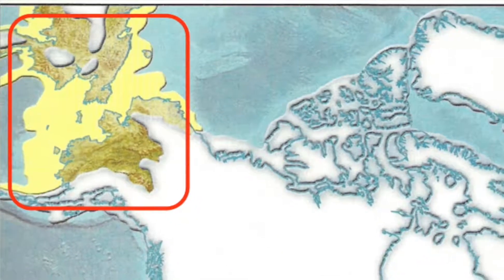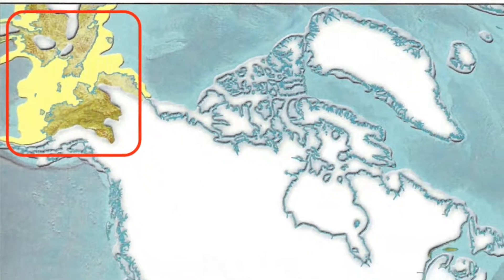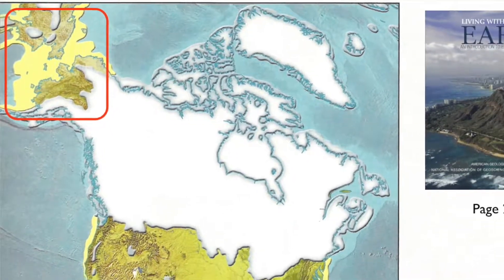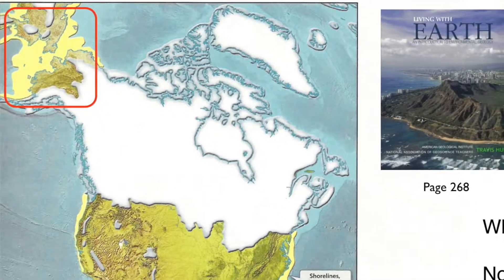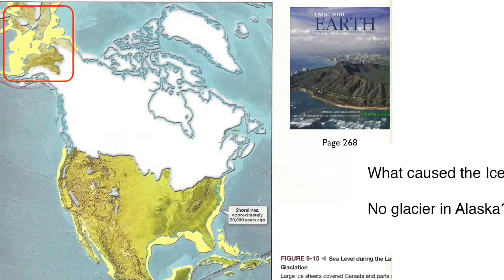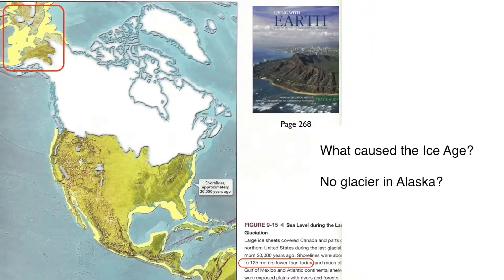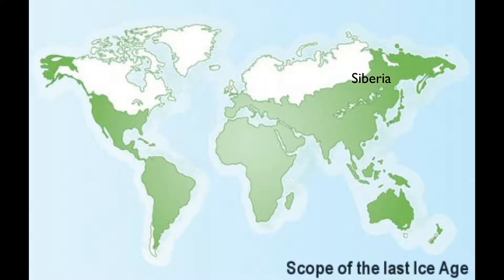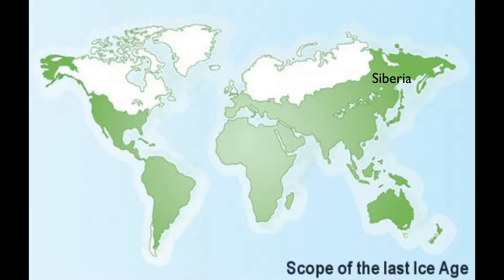What Caused the Ice Age?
An ice age needs warmer winters and colder summers.
How can this happen?